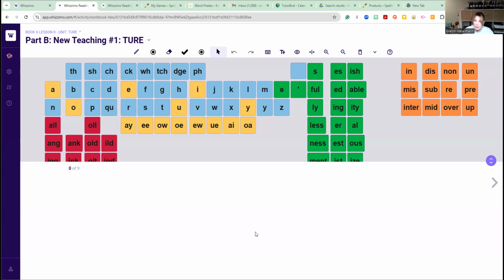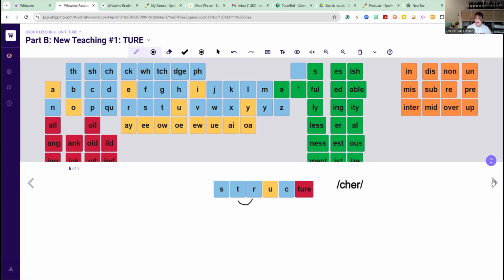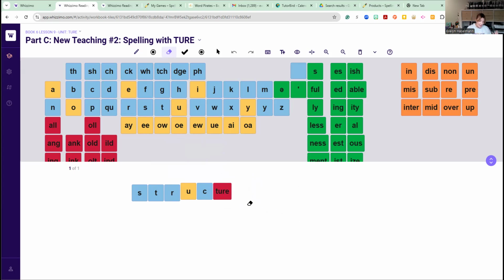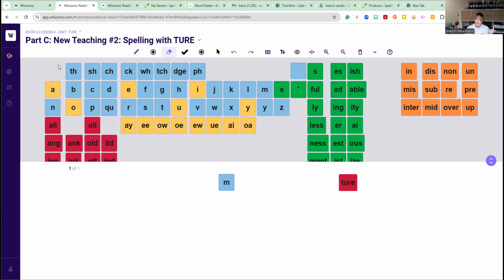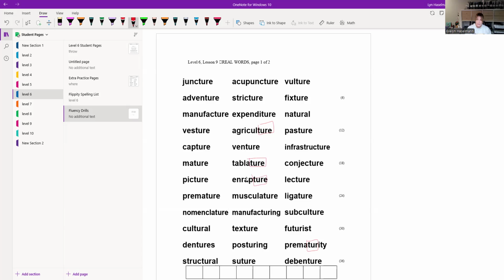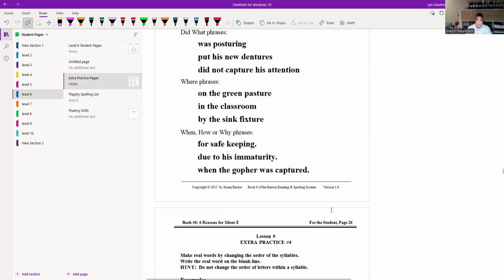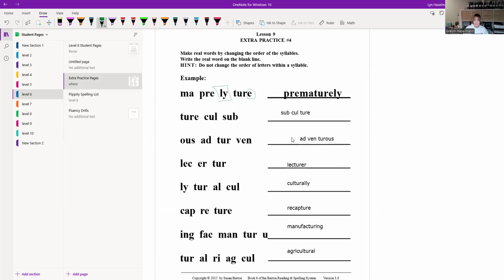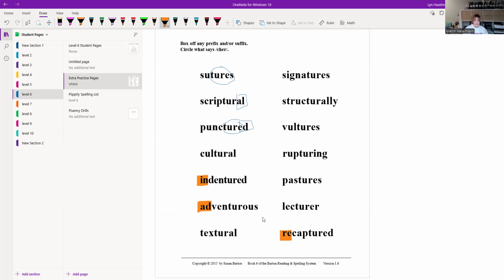Barton level 6, lesson 9 Extra Practice Pages & Fluency Drills (Unit- TURE)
Barton 6.9, Orton-Gillingham, and Science of Reading parents and tutors—this lesson introduces the unit TURE, which always says /cher/ at the end of a word.

In Barton 6.9, students learn that TURE is the only way to spell /cher/ at the end of a word (nature, creature). When adding a vowel suffix, your student must also drop the silent E from the base word (nature → natural). This lesson reinforces suffix spelling rules and unit recognition to help students read and spell more complex words with confidence.